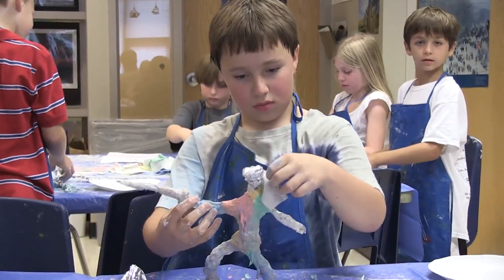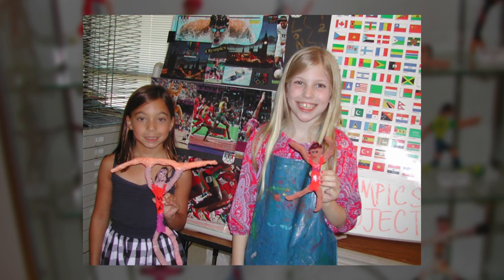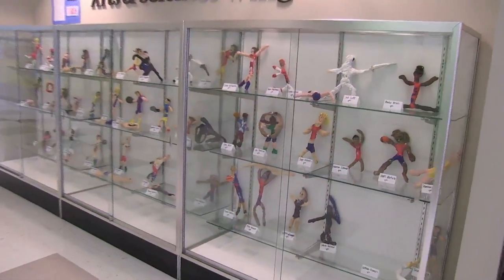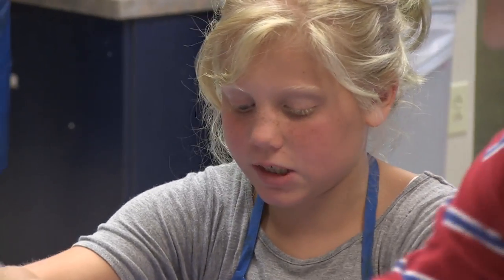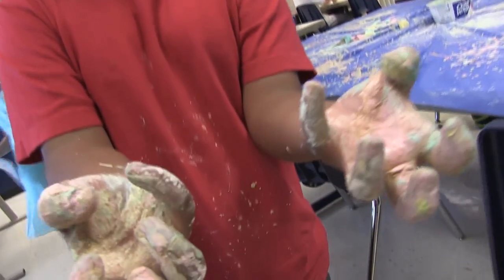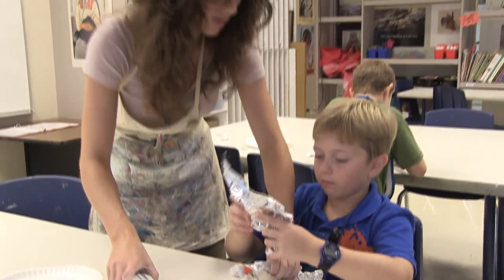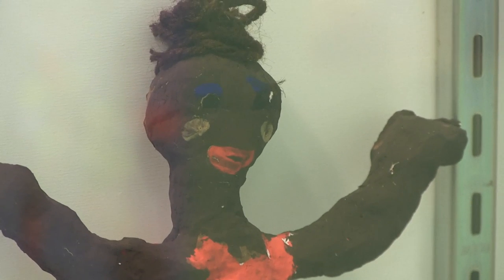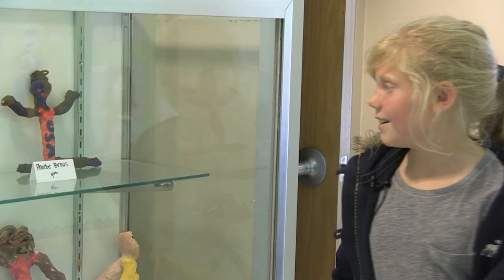4th Grade Olympic Art